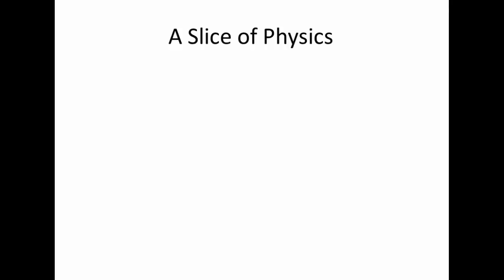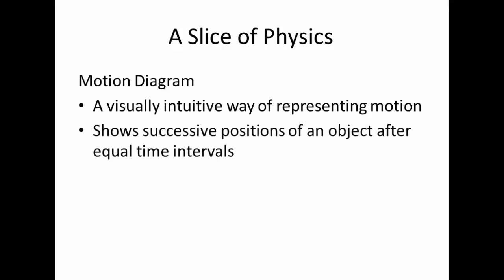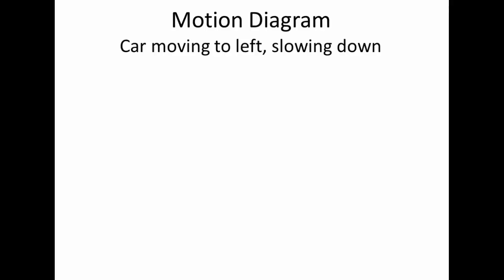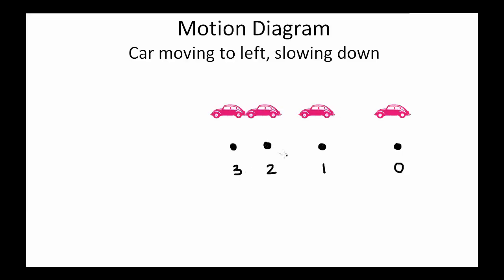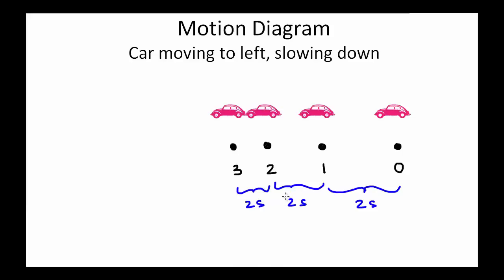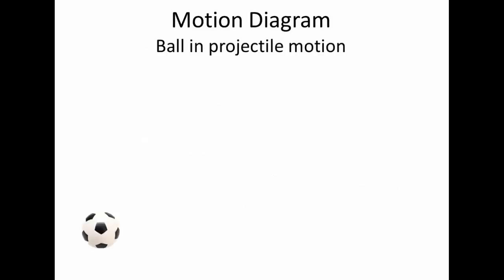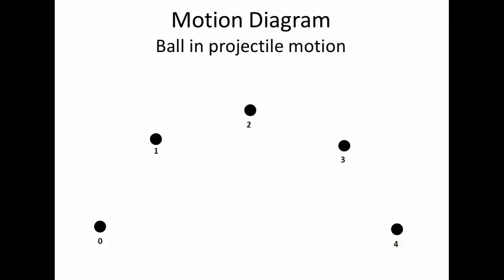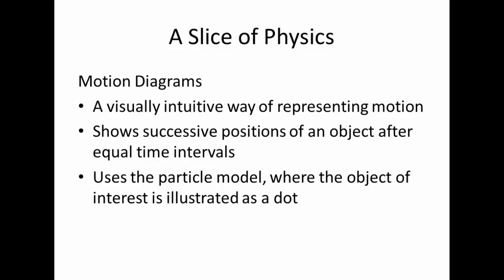Slice103 Motion Diagram